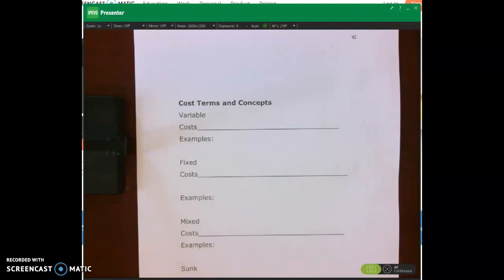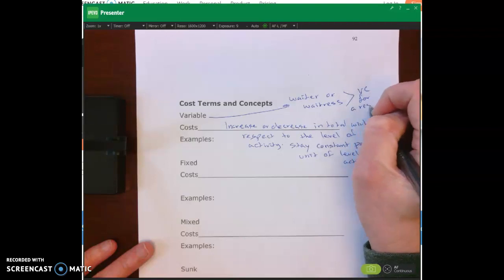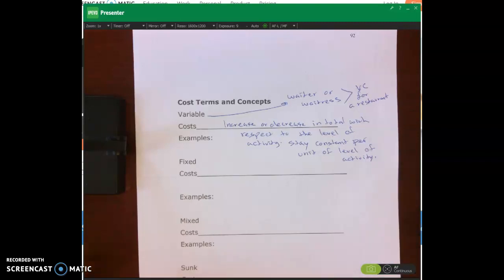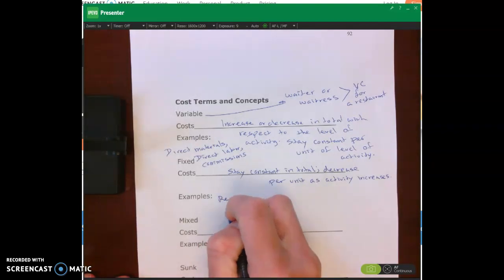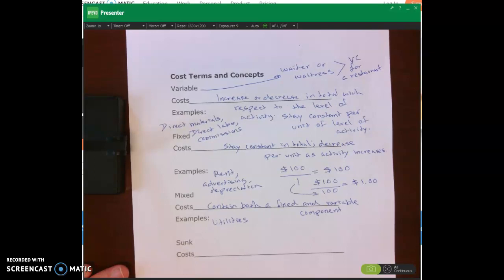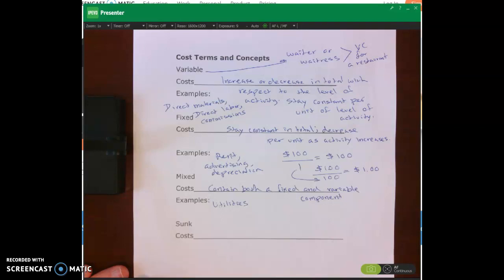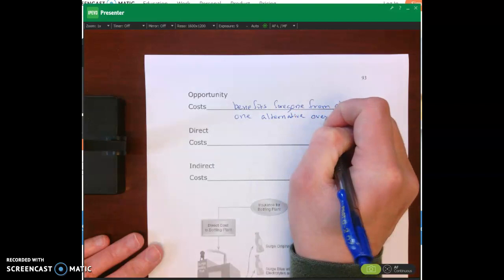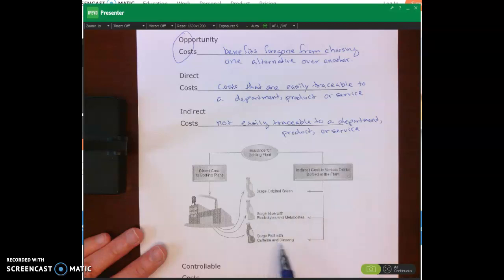Cost Terms and Concepts